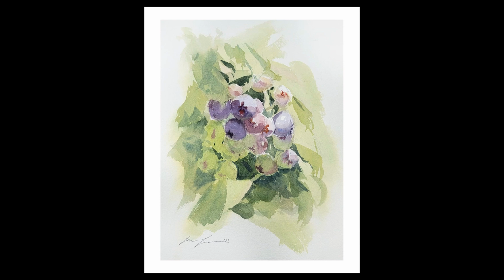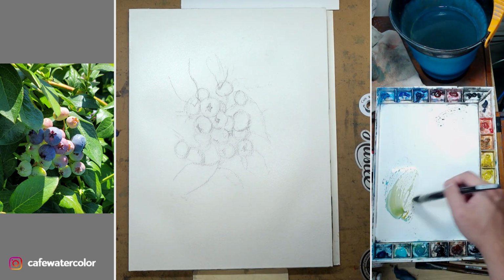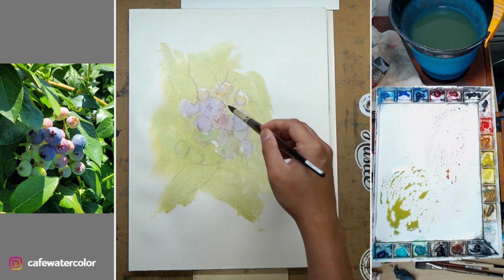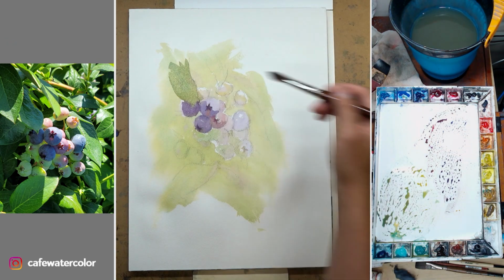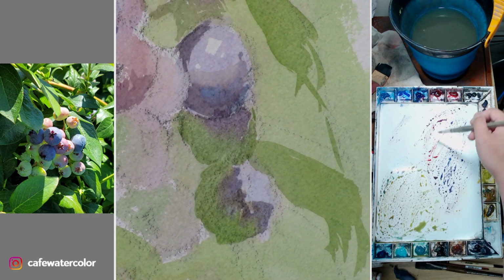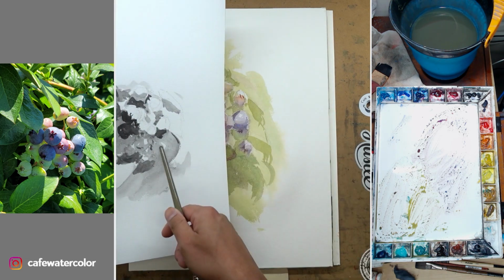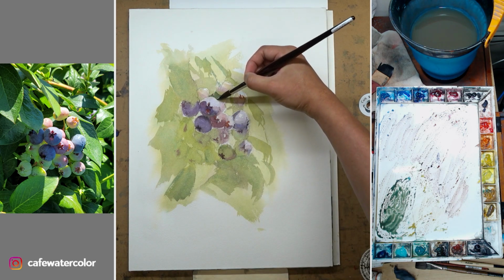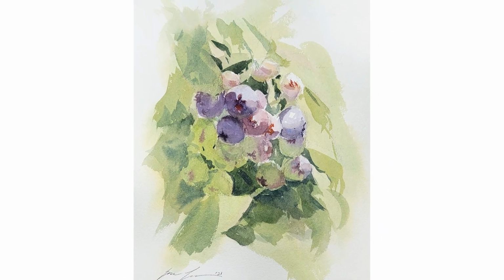Blueberries in the sun - Watercolor still life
Sharing the process of my recent painting of a game screenshot from Metro Exodus. I love the lighting, color, and texture of the image.